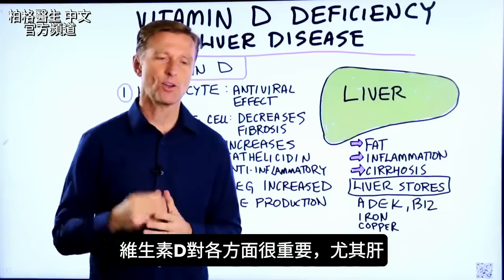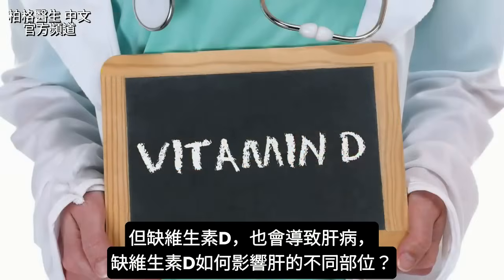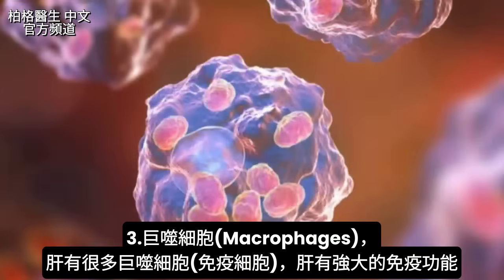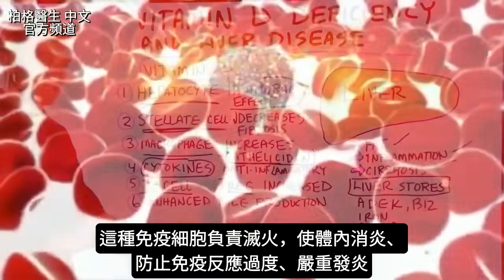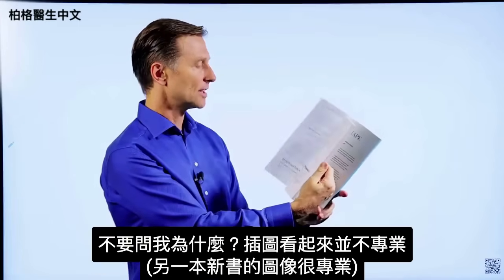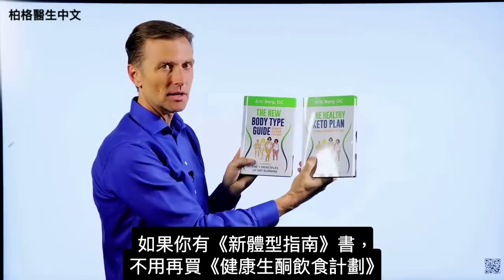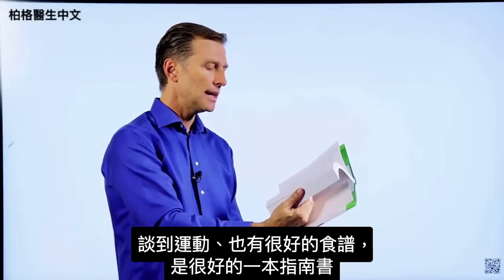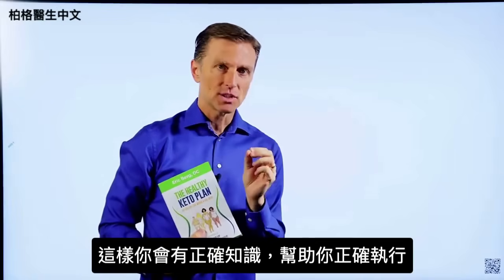缺維生素D3可能導致肝病,肝病要多少維他命D3劑量?自然療法,柏格醫生 Dr Berg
肝臟問題：可能是維生素 D3 不足嗎？
了解有關缺維生素 D3k2 和肝病的關係。

時間標示：
0:00 缺維生素D3會導致肝病
0:17 解釋肝臟
1:05 維生素 D3 如何影響肝臟
2:56 肝病需要多少維生素D3

柏格醫生 dr berg ：解釋為什麼缺維生素 D 會導致肝病。

有任何肝臟問題——脂肪肝、肝硬化、肝炎——都需要吃維生素 D。

肝臟是一個非常大的器官，具有 500 多種功能。
位於身體的右上側，重約1.5公斤，大小像橄欖球。

肝病並不總是由酒精或病毒引起。
也可能是由於吃太多碳水、糖造成的，缺維生素 D 也會導致肝病。

缺維生素 D 對肝臟的影響：
1. 肝細胞 (Hepatocytes) －有天然的抗病毒作用。維生素 D 可增強這種抗病毒作用。

2. 星狀細胞 (Stellate cell) －維生素 D 可增加星狀細胞，降低肝纖維化的風險。

3. 巨噬細胞 (Macrophage) －肝臟含有很多這種免疫細胞。維生素 D 對它們的功能，很重要。

4. 細胞激素 (Cytokines) －維生素 D 增強肝臟中的抗發炎細胞激素。

5. T 細胞 - 維生素 D 可增加 T 調節細胞，可消炎。

6. 增強膽汁分泌－維生素 D 可增加膽汁分泌，減少肝脂肪。

如您所見，維生素 D 對肝臟有很大作用。

有任何肝臟問題，請考慮吃維生素 D。可能需每天餐後吃約 1萬 ~ 2萬單位。